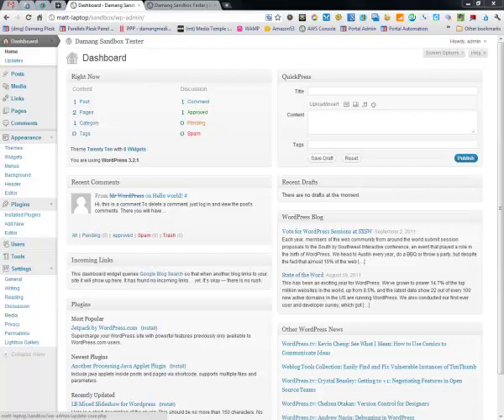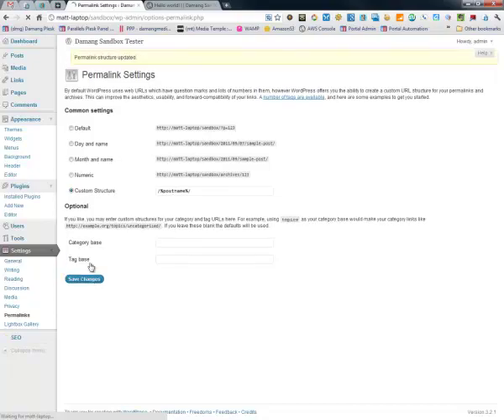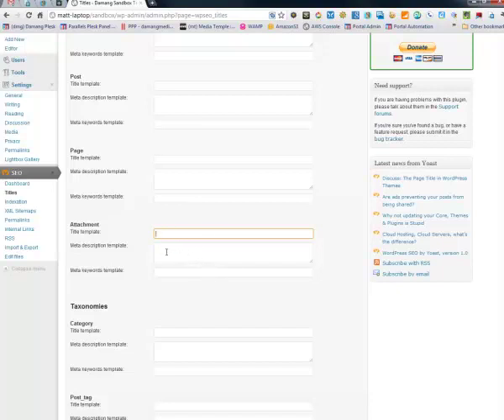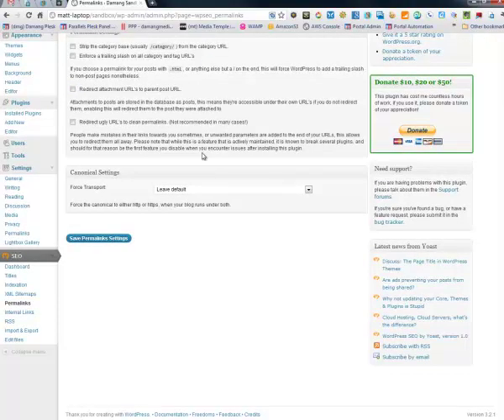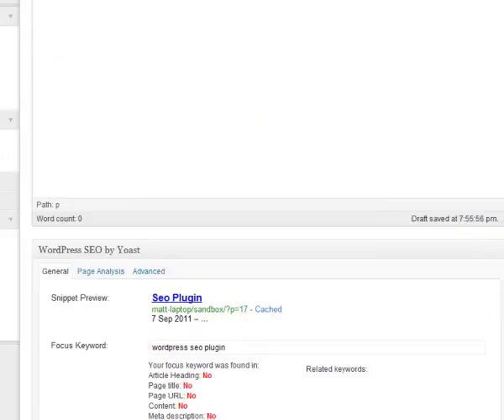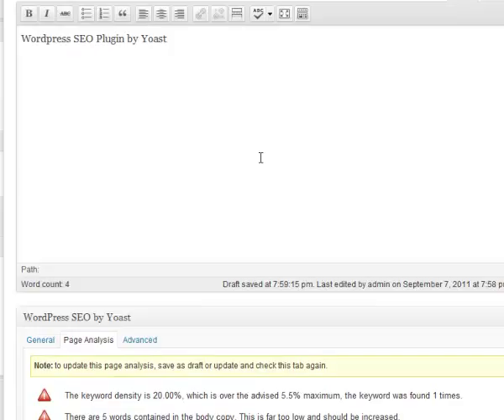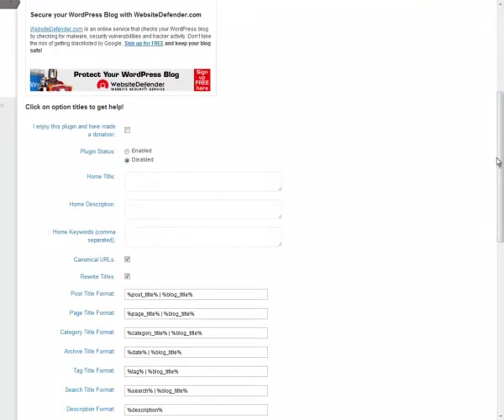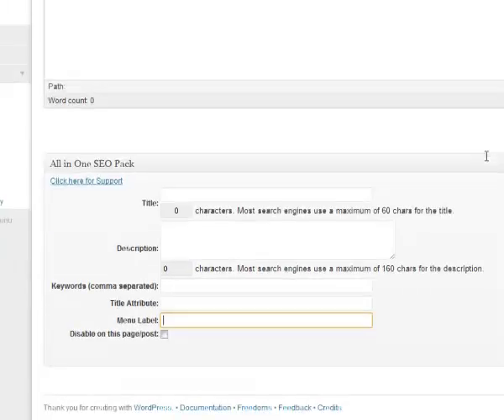Word Wednesday SEO Plugins for WordPress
Here is a video review on two plugins that will help you improve your SEO with your WordPress powered website.